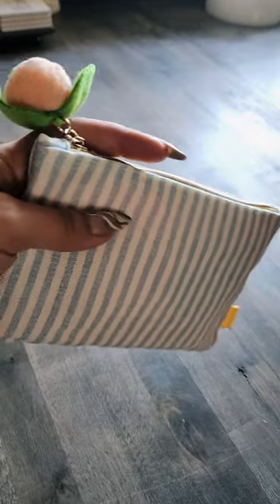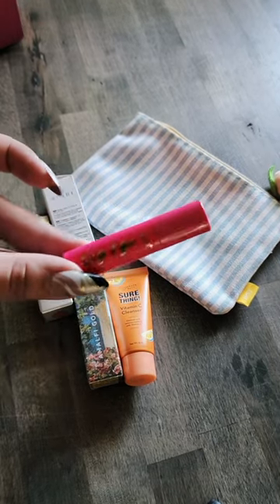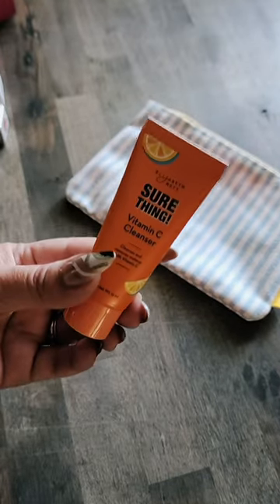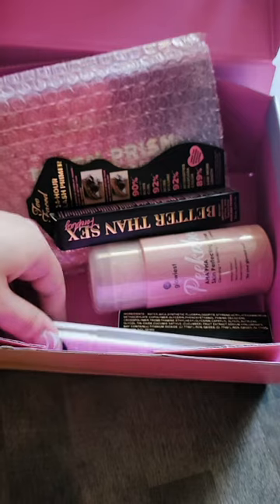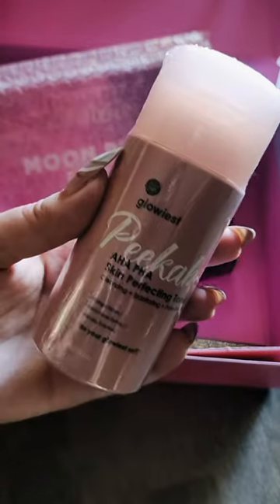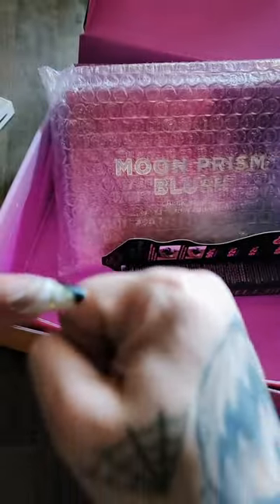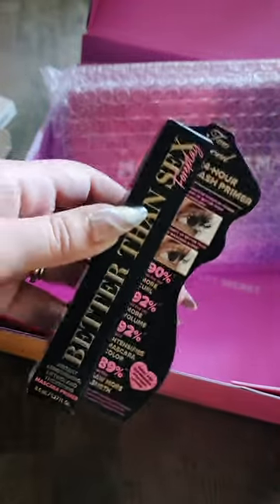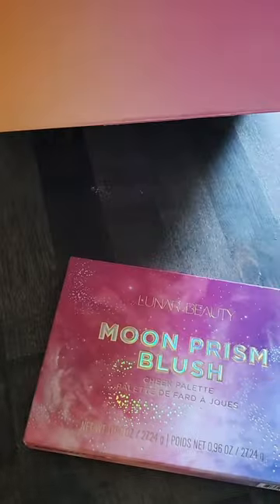Ipsy Glam Bag vs Boxycharm! April 2024 Unboxing 💃